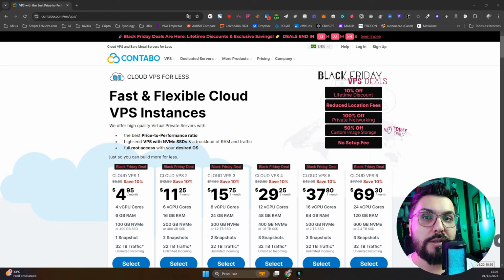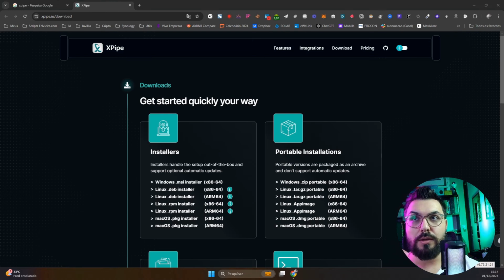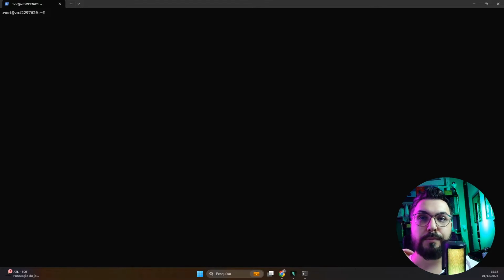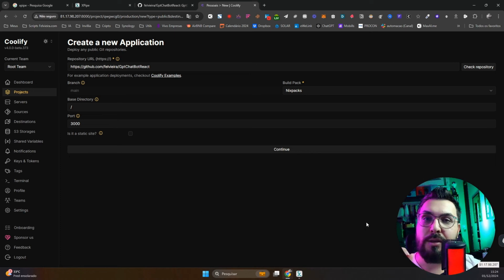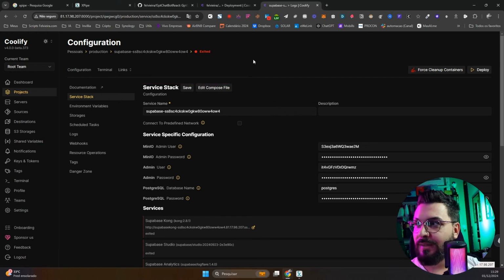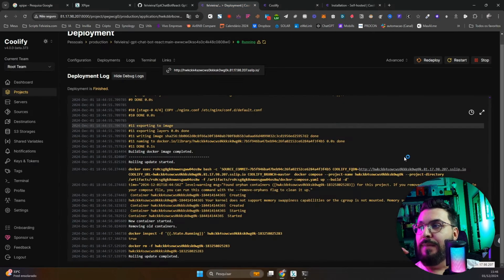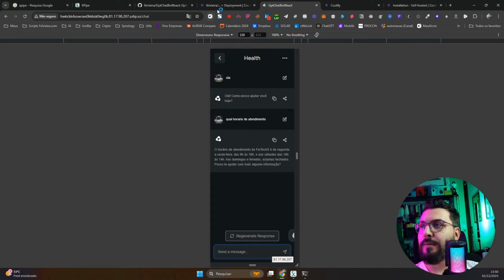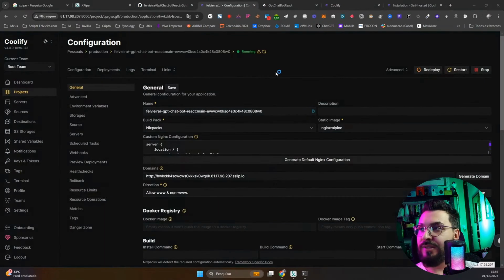Publique seu site Bolt em seu próprio servidor!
Neste vídeo, você aprenderá como implantar seus aplicativos web de forma simples e rápida usando a plataforma Coolify. Mostrarei como fazer upload de sites estáticos, aplicativos React e até mesmo serviços de banco de dados em sua própria infraestrutura, tudo sem se preocupar com configurações complexas.

Também ensinarei como fazer implantação gratuita em plataformas como Vercel e Netlify.

Mostrarei como fazer upload de sites estáticos, aplicativos React e até mesmo serviços de banco de dados em sua própria infraestrutura, tudo sem se preocupar com configurações complexas.

Guiarei você passo a passo na configuração de um VPS, na instalação do Coolify e na implantação de diferentes tipos de aplicativos, incluindo um chatbot com Inteligência Artificial. Você também descobrirá como configurar a implantação automática ao atualizar seu código no GitHub.

Portanto, se você está cansado de ferramentas de implantação complicadas e deseja uma solução simples e acessível, este tutorial é perfeito para você. Mostrarei todas as etapas necessárias para começar a usar o Coolify e colocar seus aplicativos online de forma profissional.

Vamos transformar seu processo de implantação em algo rápido e descomplicado! 🚀

Neste vídeo, você descobrirá:

✨ Como configurar um VPS e instalar o Coolify

📄 Como implantar um site estático

🔧 Como implementar um aplicativo React

🗃️ Como configurar serviços adicionais, como bancos de dados

🔁 Como automatizar a implantação com integração contínua no GitHub

⚡ E implantar seu aplicativo no Vercel e no Netlify!

Capítulos:

00:00:01 - Introdução à Implantação de Aplicativos

00:11:18 - Implantando Aplicativos

00:28:09 - Finalizando e Testando a Implantação

00:30:06 - Erros e Configurações de Variáveis

00:31:34 - Implantação com Netlify e Vercel

00:33:01 - Treinamento e Registro do Chatbot no Desenvolver.com

00:35:16 - Importação de Projetos e Configuração de Variáveis ​​no Vercel

00:37:14 - Resumo das Opções de Implantação e Considerações Finais

⚡⚡⚡ Quer ter suas perguntas respondidas pelas melhores IAs do mercado pelo menor preço? ⚡⚡⚡

💻 Tem perguntas?

Participe da comunidade do WhatsApp e troque experiências com outros membros!

Gostou do conteúdo?

🔔 Ative as notificações para não perder nenhum vídeo!

✍️ Ebook gratuito sobre Carreiras em TI

📚 Quer receber as melhores vagas de tecnologia para iniciantes no seu e-mail?